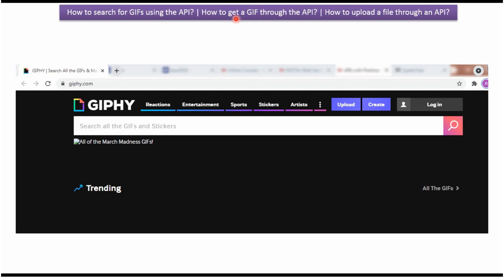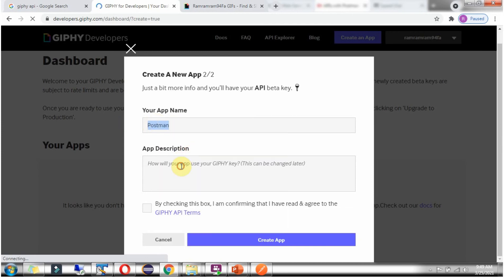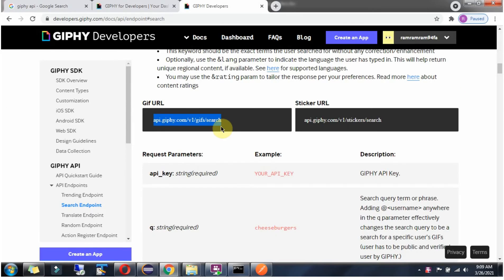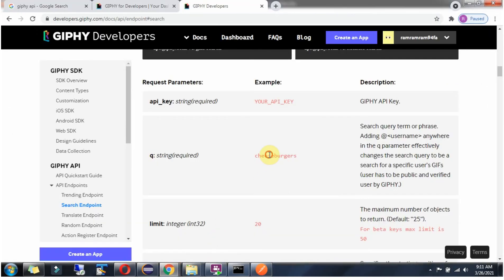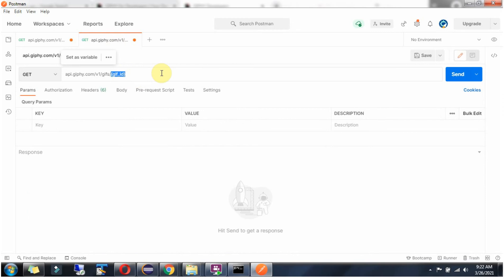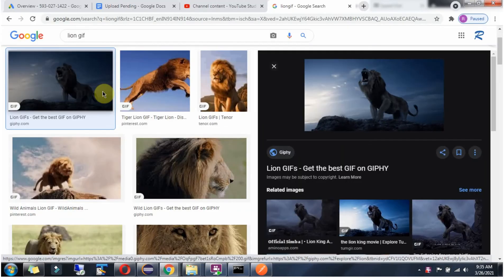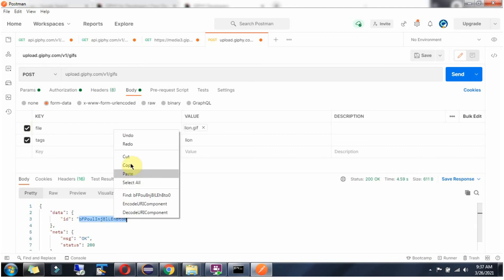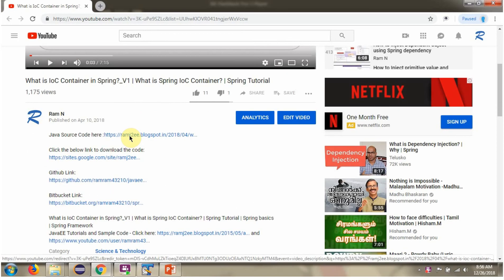How to upload a file through an API? | Token-based Authentication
How to Search for GIFs using the API? | How to get the GIF through the API? |